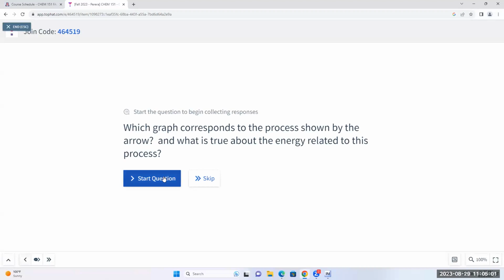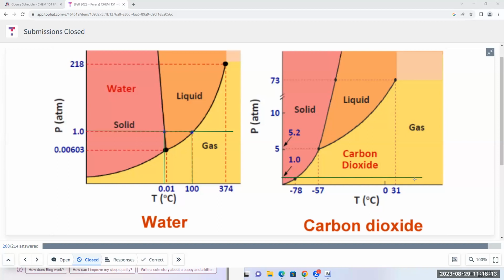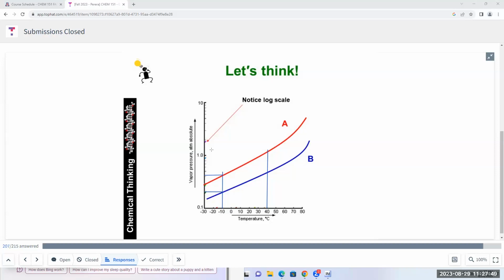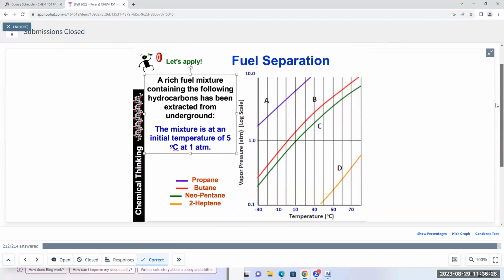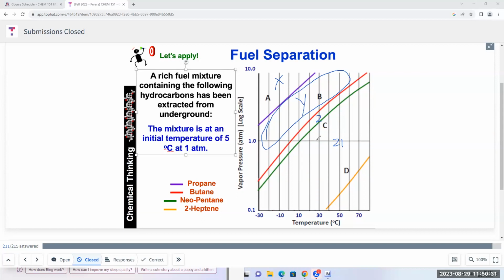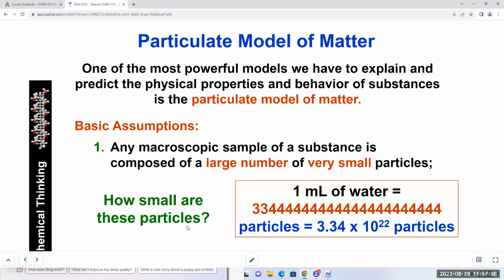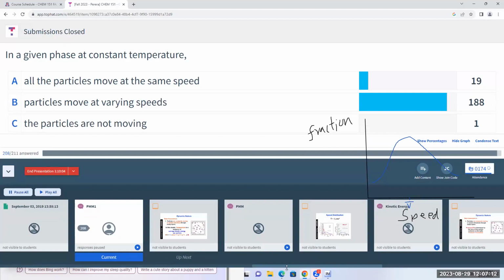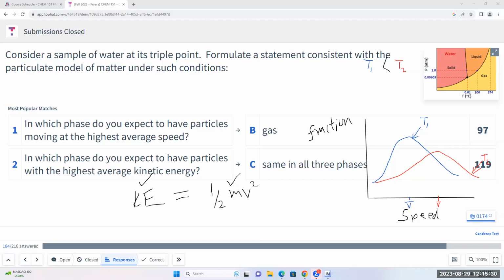CHEM 151 Day3